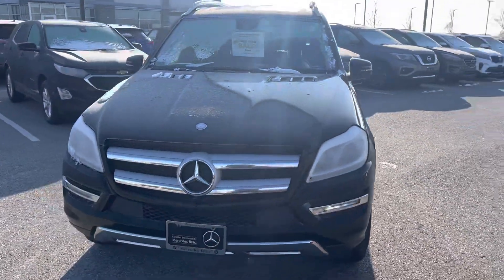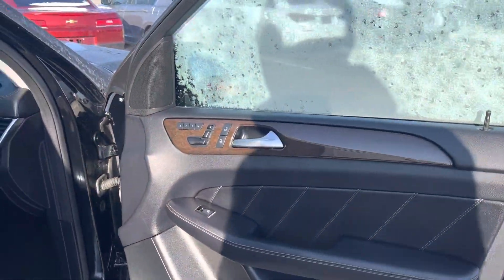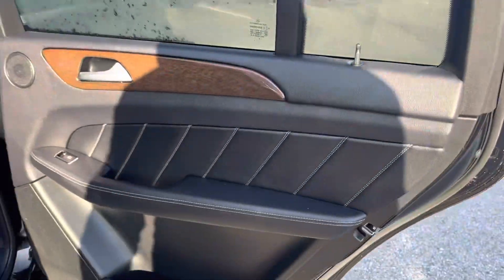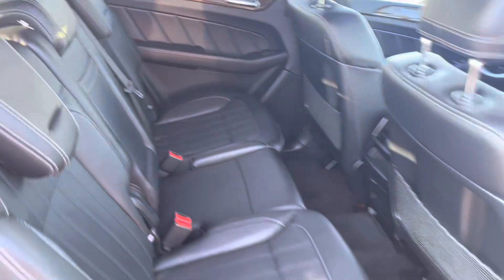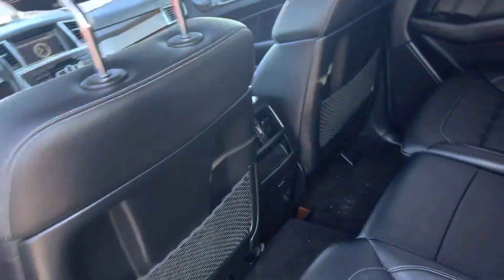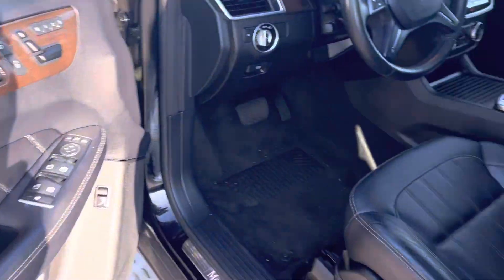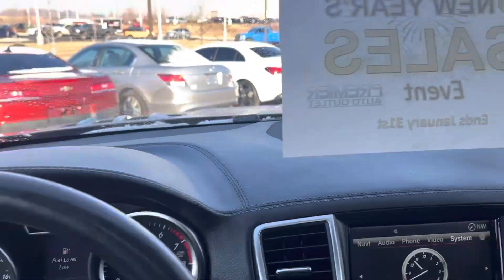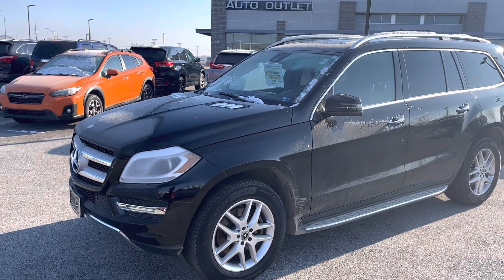15 Mercedes GL 450